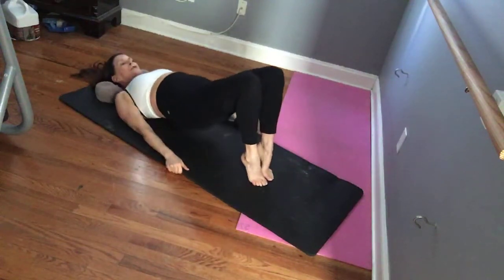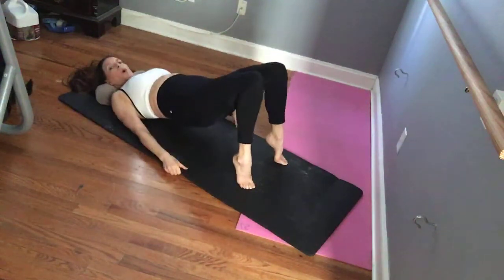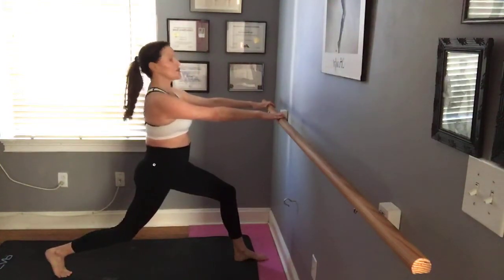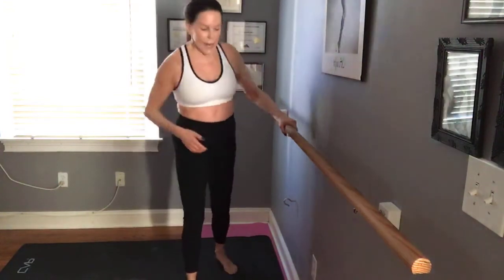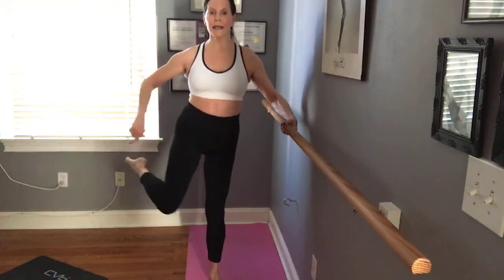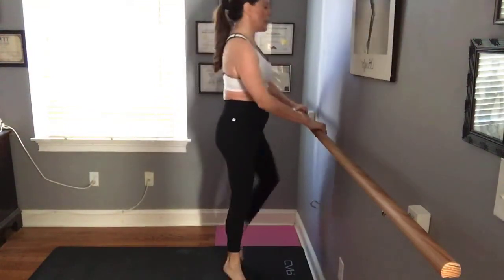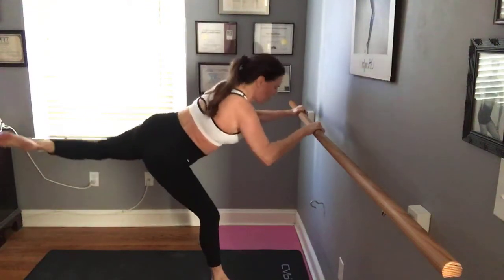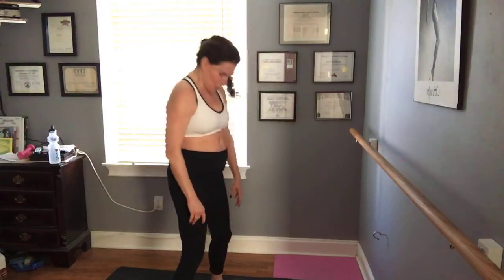Lisa Sherman Barre class 2/25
Join Lisa in her 60 minute Barre class...user friendly, very explanatory, moderate level, a matt and an anchored unit is imperative (whether its a barre-stair case-railing-kitchen counter/sink-banister etc. light hand weights 1-3lbs for basic submaximal endurance/tone--sneakers, sticky socks or bare feet is fine. Enjoy xoxox